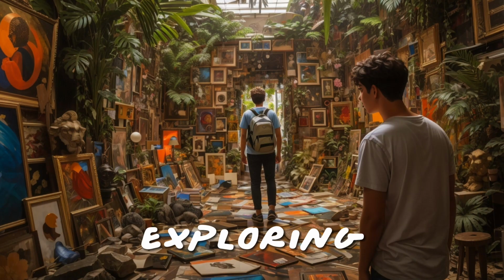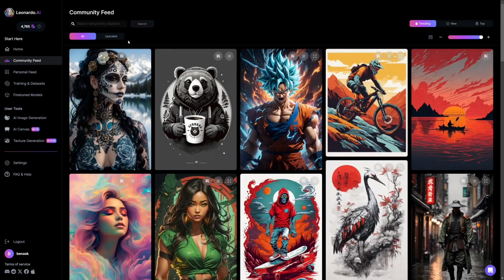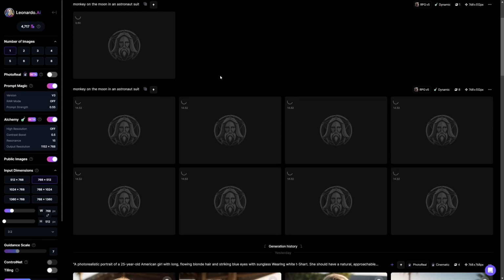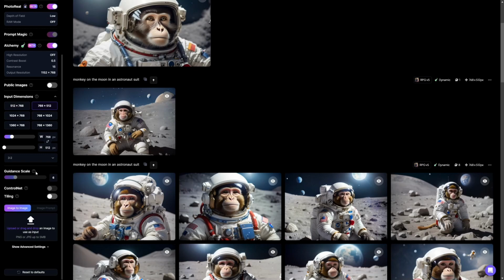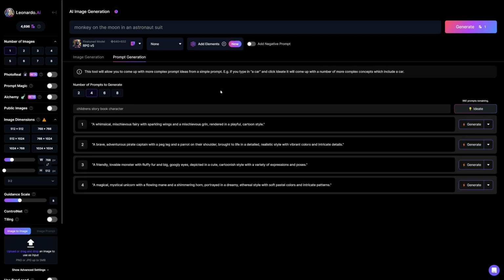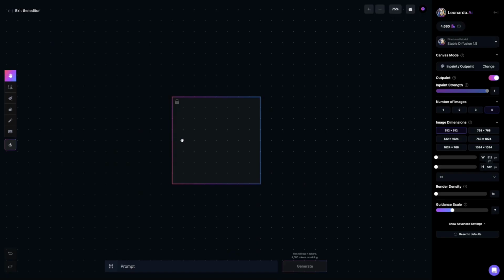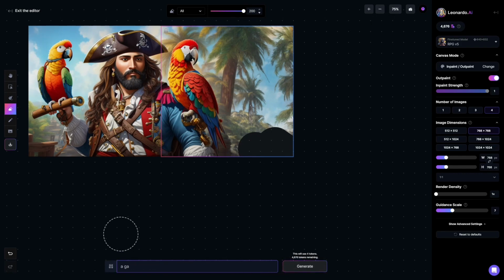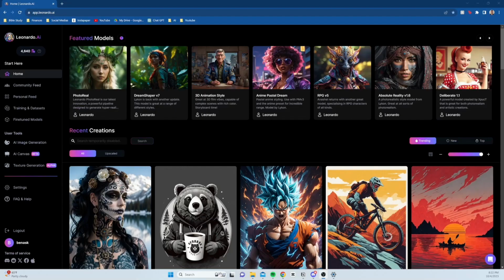Leonardo AI Beginners Tutorial - Quick Start Guide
A quick and easy Leonardo AI tutorial for brand new users.